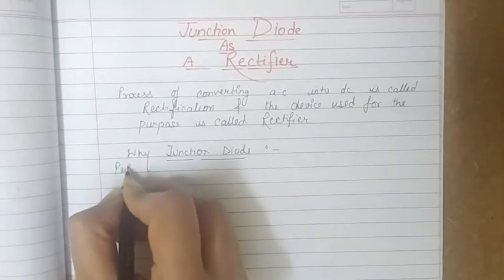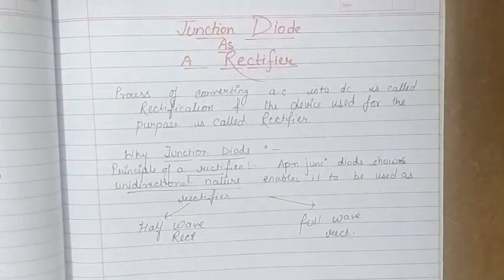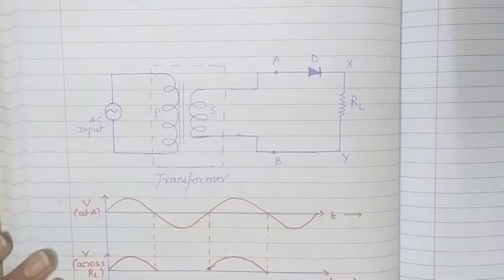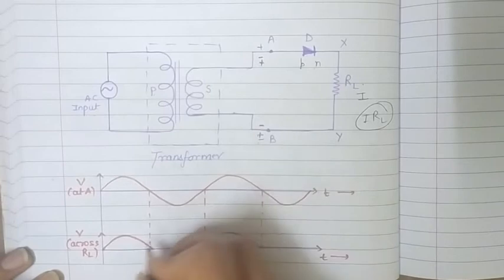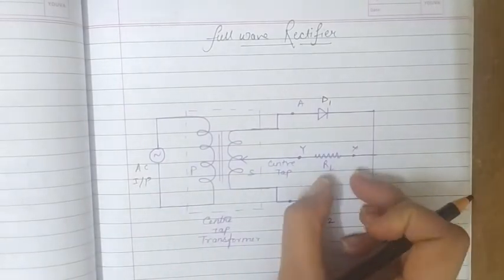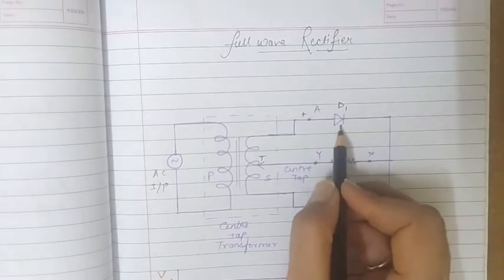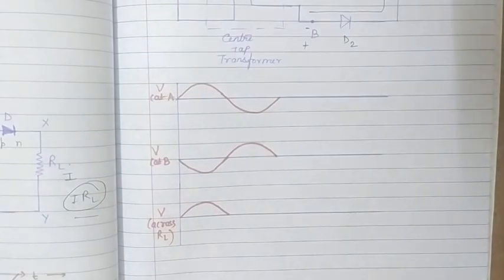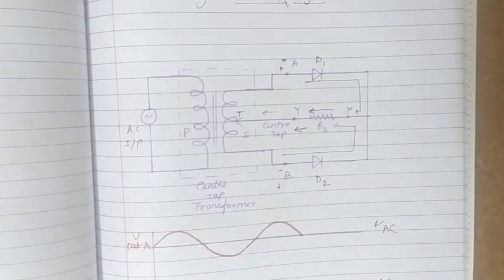Class 12|14.10: Junction diode as a rectifier| Half wave rectifier| Full wave rectifier